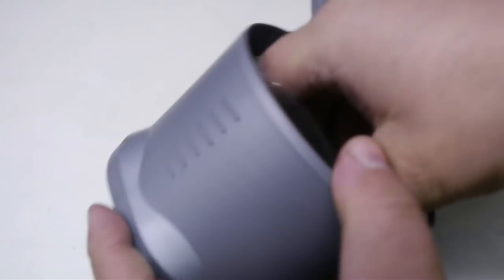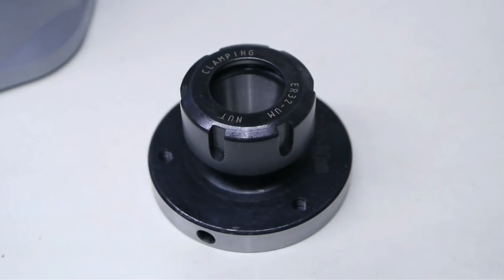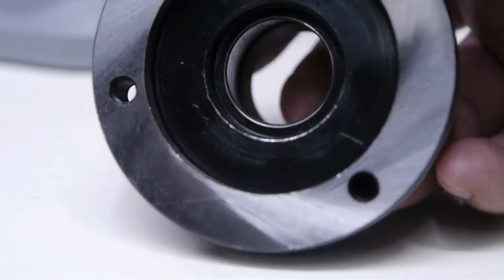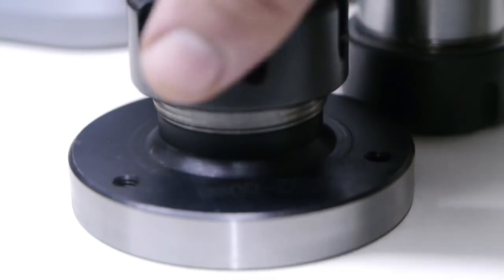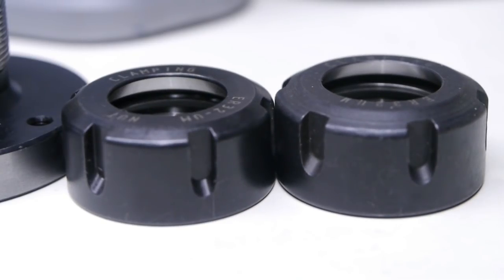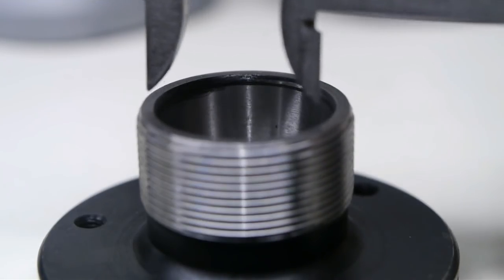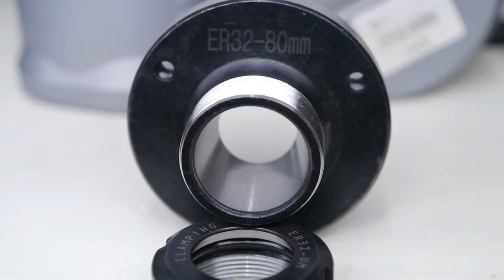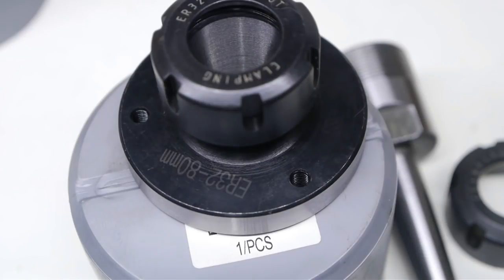My collet phobia and a Cheap ER32 collet chuck review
Back at the beginning of the year I ran into some quality problems when reviewing some Banggood collets and collet chucks.
Frustrations quickly turned into outright collet phobia, so I never reviewed the er32 collet chuck shown above.
Now I'm slowly getting a handle on my collet phobia so now I finally can have a look at this Banggood product.